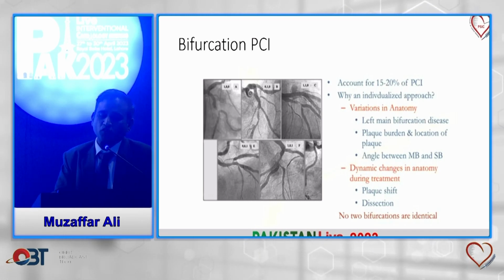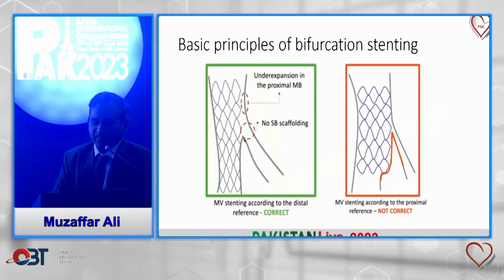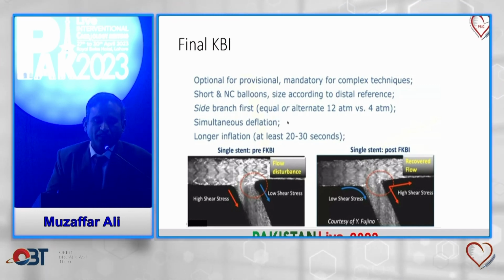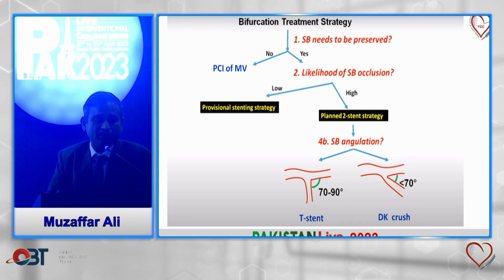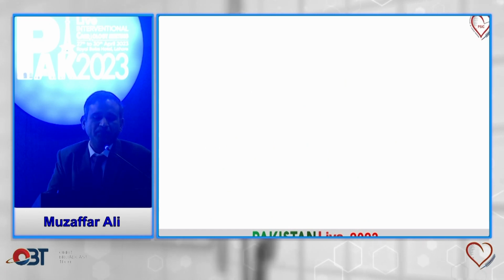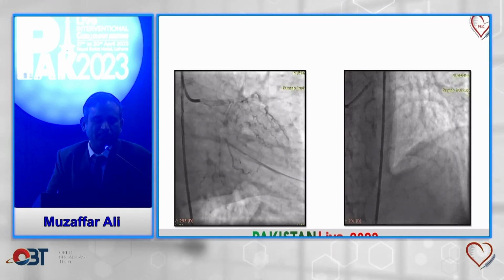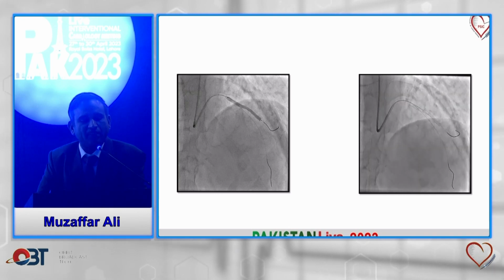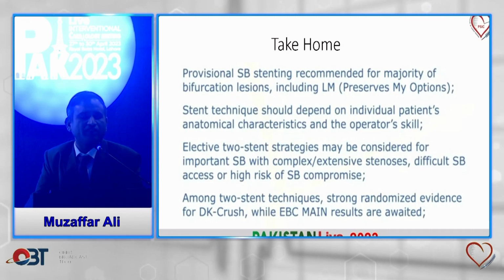Bifurcation stenting - Tips & Tricks by Muzaffar Ali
Day 01, Hall B, Session 04, Bifurcation stenting - Tips & Tricks by Muzaffar Ali